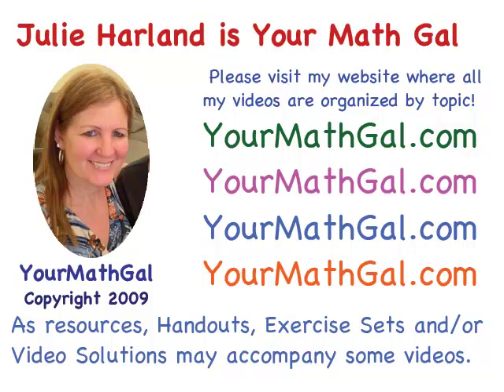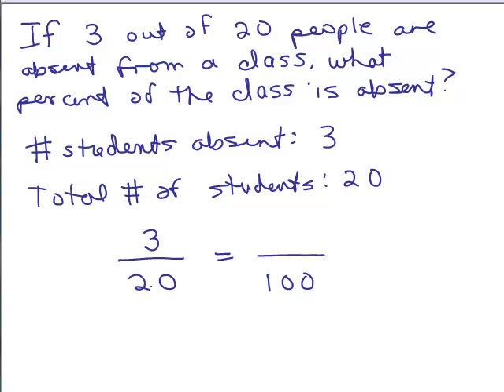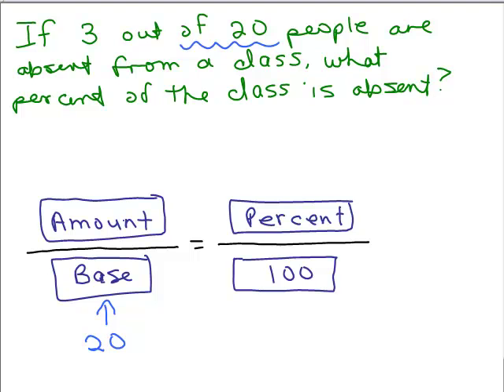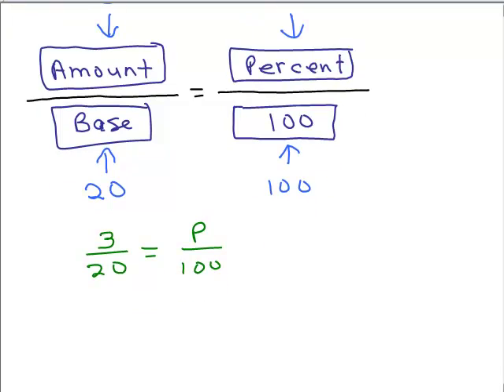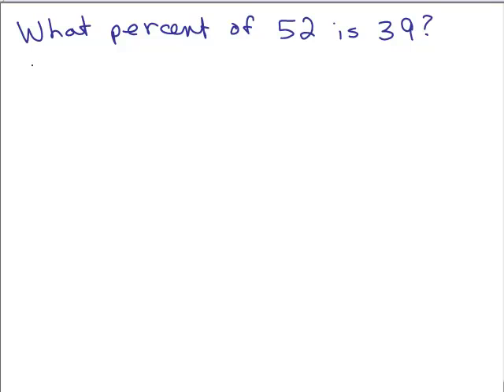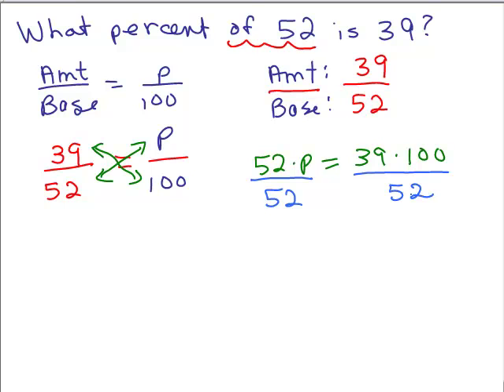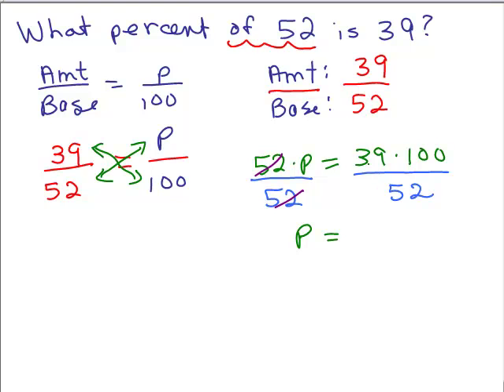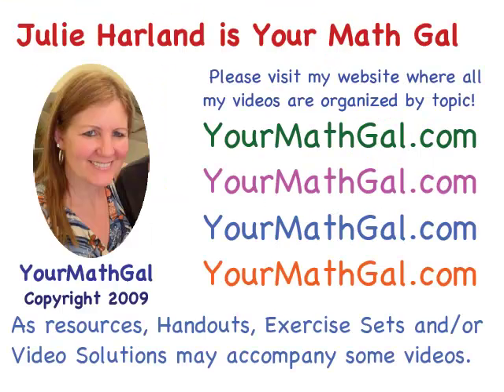Basic Proportions 1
Videos by Julie Harland organized at YourMathGal.com. Basic Introduction to proportions and how to solve this type of equation.

basicprop10.mp4